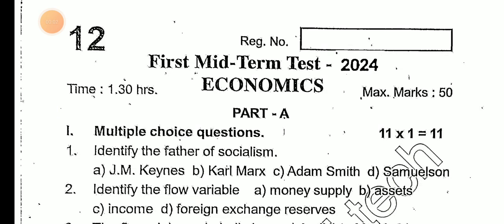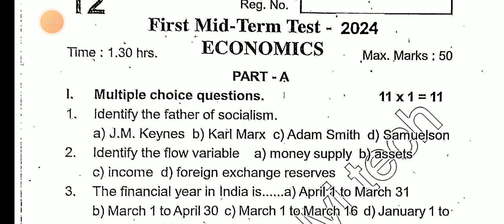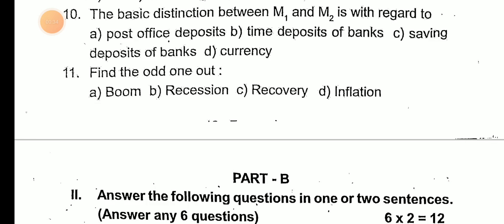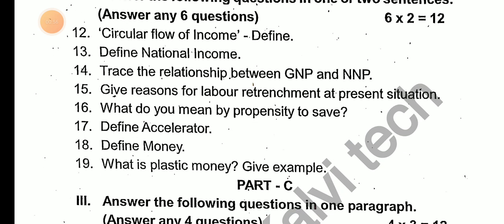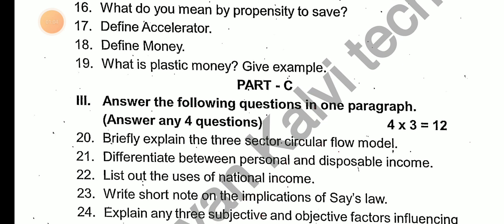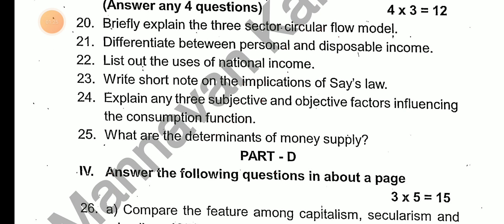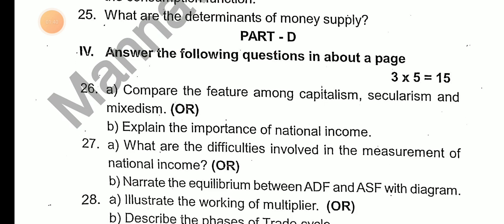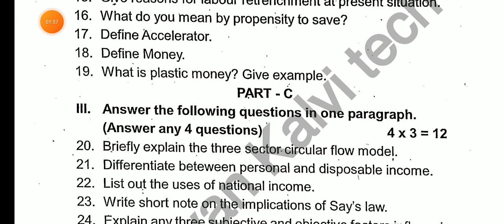12TH STD ECONOMICS FIRST MID TERM TEST AUGUST-2024 ORIGINAL QUESTION PAPER 12TH STD QUESTION PAPER